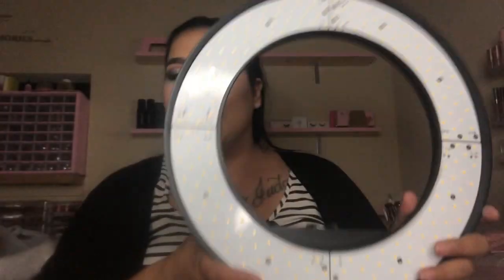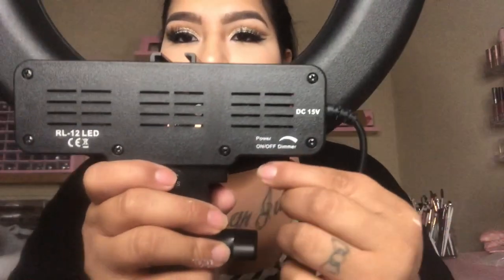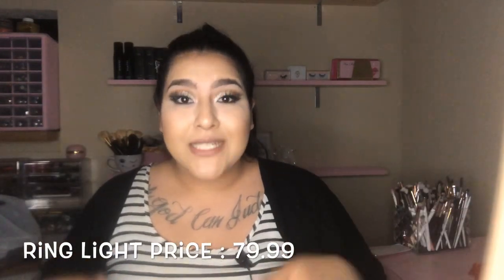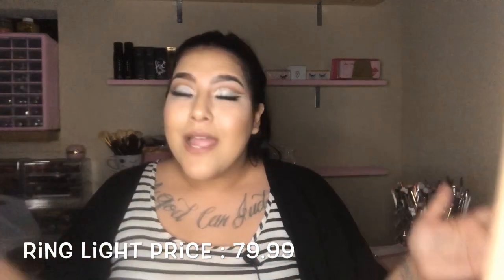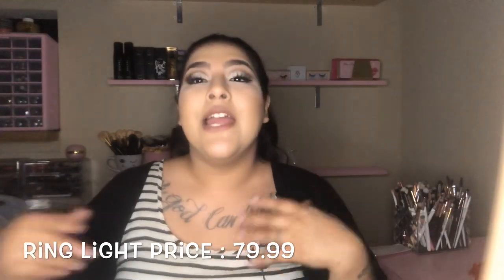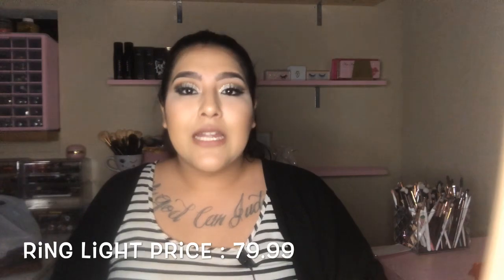AFFORDABLE RING LIGHT ; Samtian Ring Light : Amazon Ring Light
SAMTIAN LED Ring Light 14 inches Outer YouTube Light 180 Dimmable LED Lighting Kit with 2M Light Stand, Cradle Head, Phone Holder for Video Shooting, YouTube Video, Portraiture, Makeup